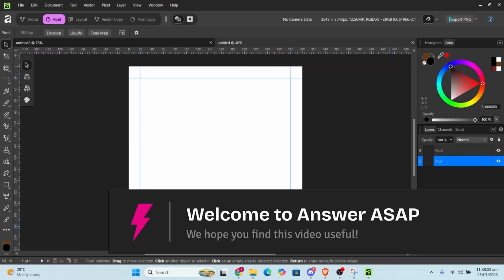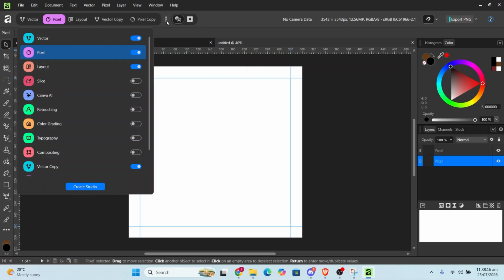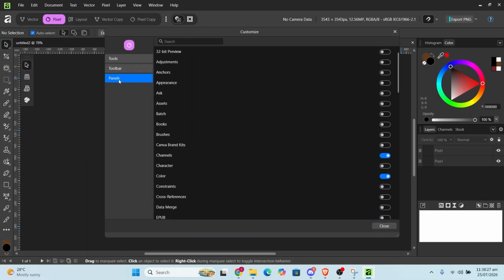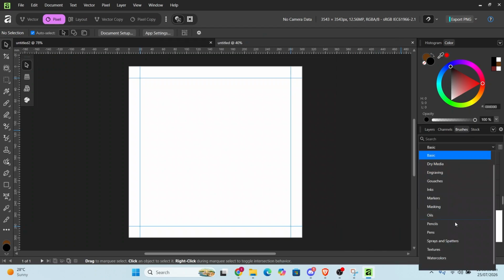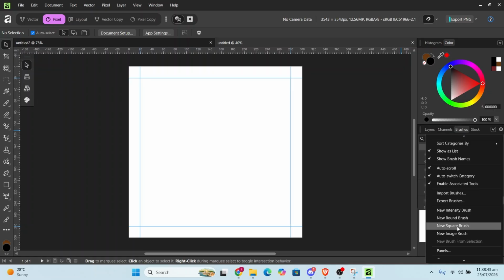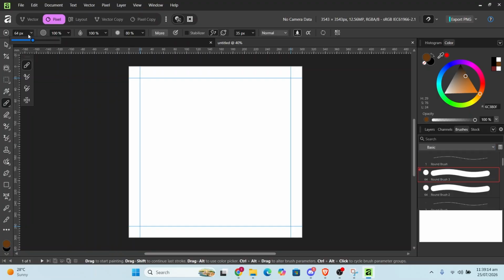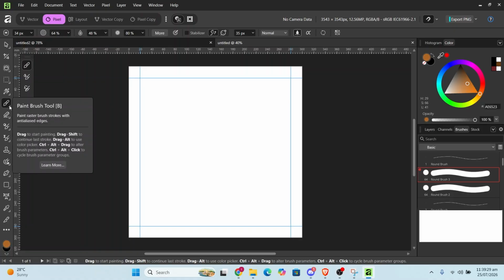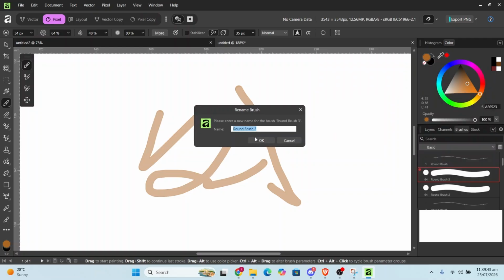How to CREATE CUSTOM BRUSHES in Affinity Studio (Step by Step) 2026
This video will guide you through creating custom brushes in Affinity Studio, enhancing your digital art and design projects. Learn how to personalize your toolset for unique effects and textures. Please consider liking the video and letting us know if you have any comments, ideas or questions, we really appreciate any feedback! We have plenty of other tutorials on our channel so come and see if we can help you with anything else :)